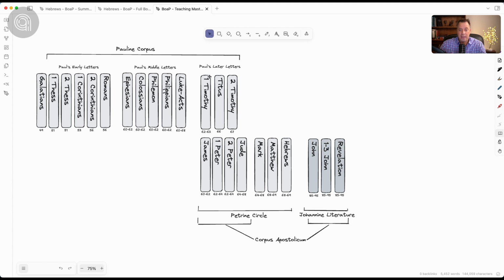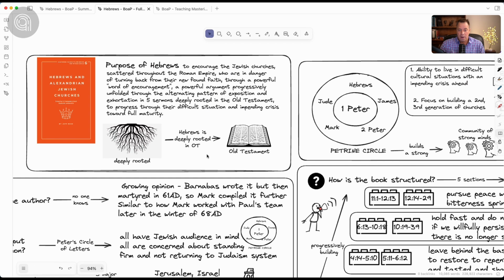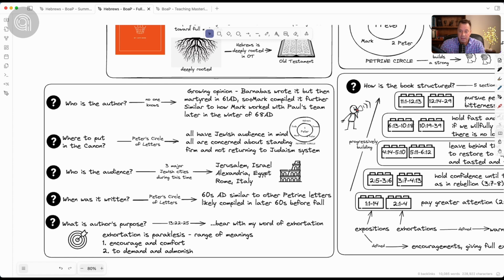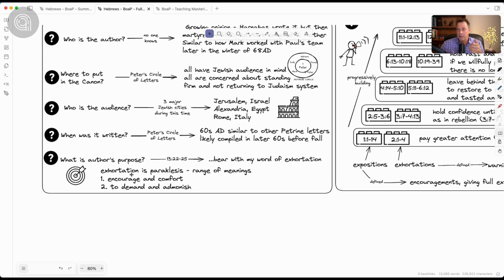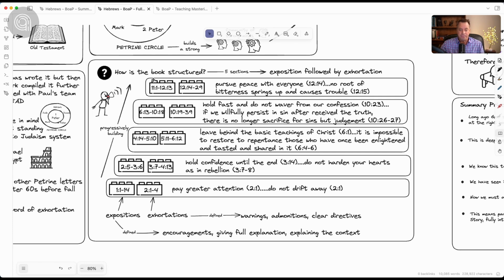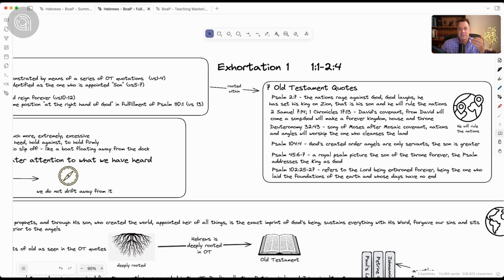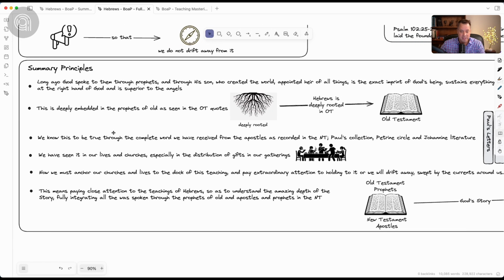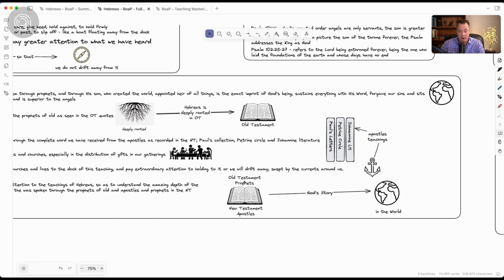Hebrews on a Page - Pt. 1 | Intro and Exhortation 1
This is part 1 of Michael's work in Hebrews. The goal of this video is to provide a simple way to understand the complexity of Hebrews through a solid framework that aligns with the author's intention for writing and his literary design.

Chapter Titles:
00:00 Intro
01:13 Canonical Context
04:00  Purpose of Hebrews
11:01 The Structure of the Book
12:44 Exhortation 1: 1:1-2-4
19:22 Conclusion